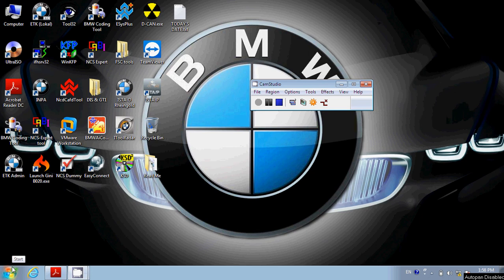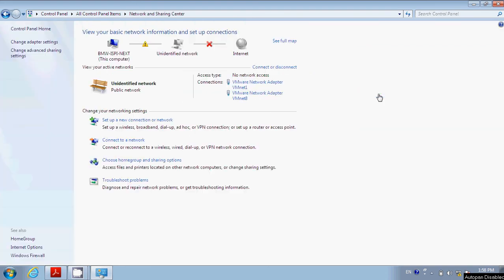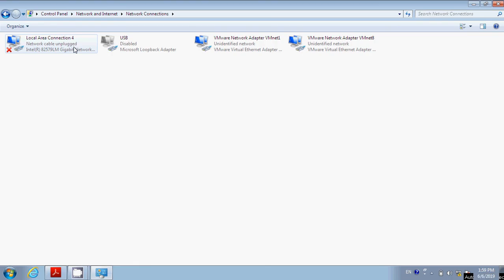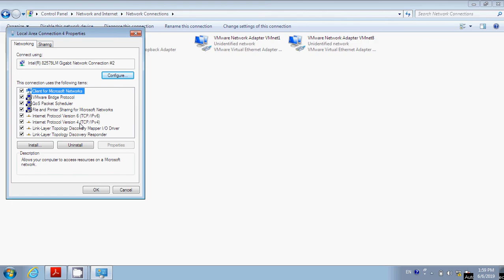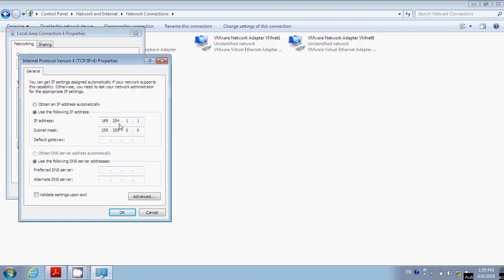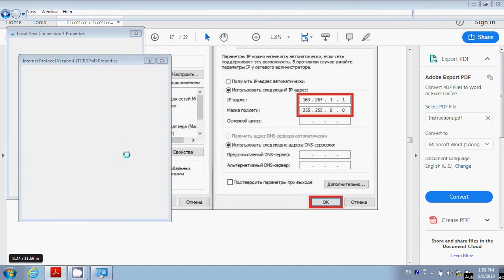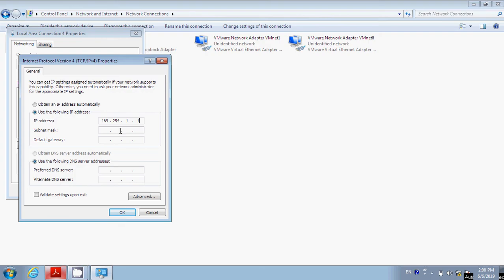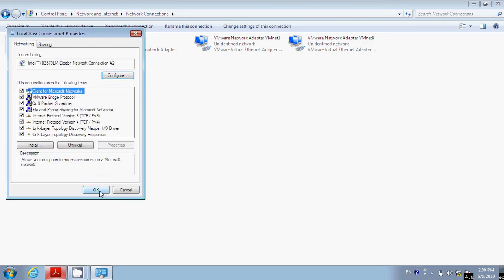BMW ENET CABLE SETTINGS